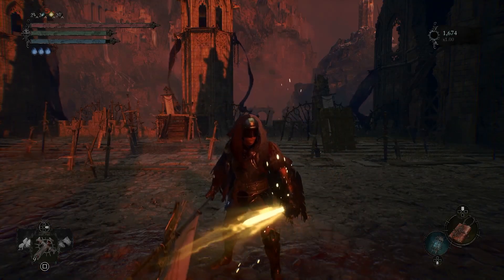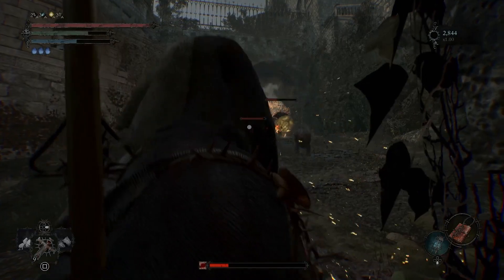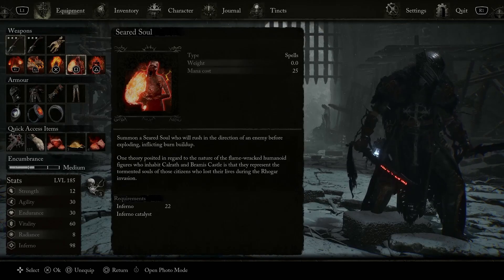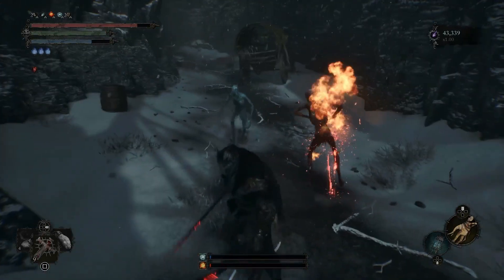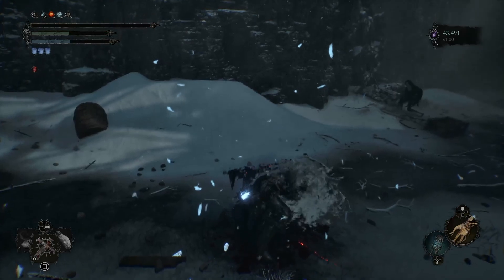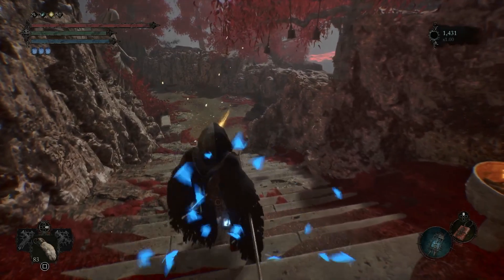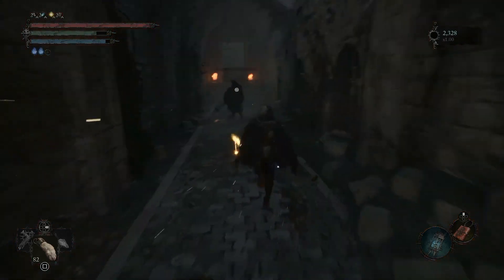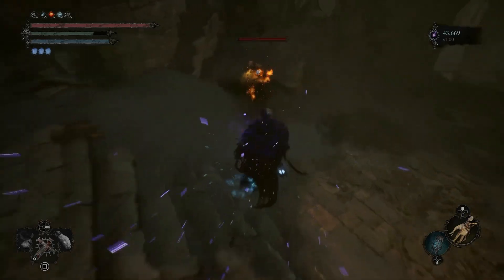These New Spells Are Actually Good | Lords of the Fallen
Hex works gave us some new spells in the recent update! How do you guys feel about them?
0:00 Intro
0:31 Lambent Feint
1:43 Smiting Shield
2:55 Seared Soul
4:31 Incinerating Blast
6:35 Lambent Feint Location
7:51 Smiting Shield Location
9:04 Seared Soul Location
9:40 Incinerating Blast Location